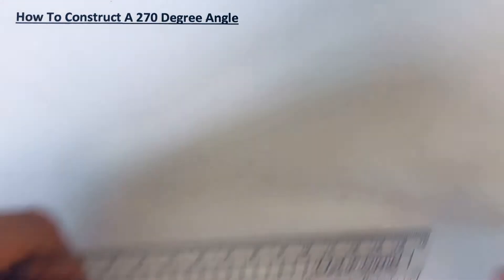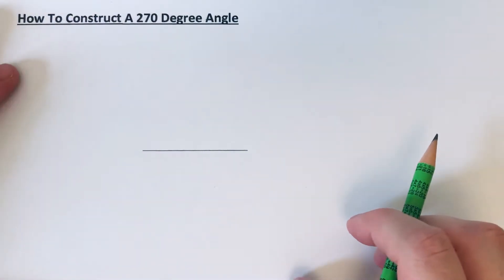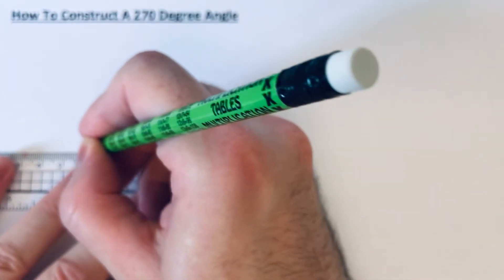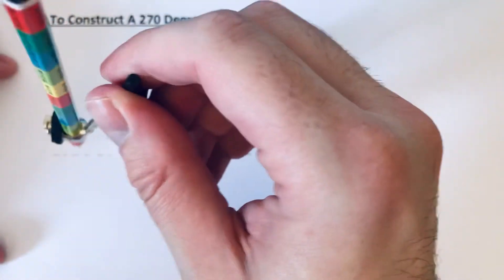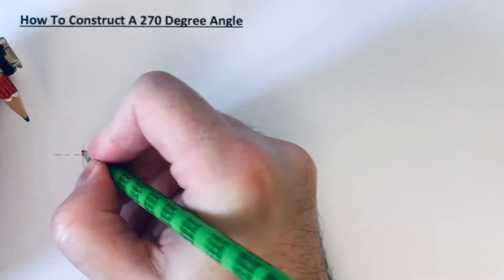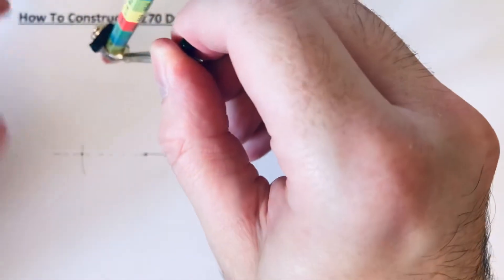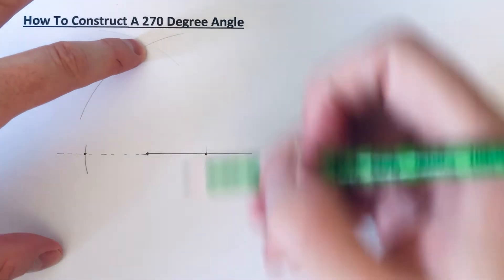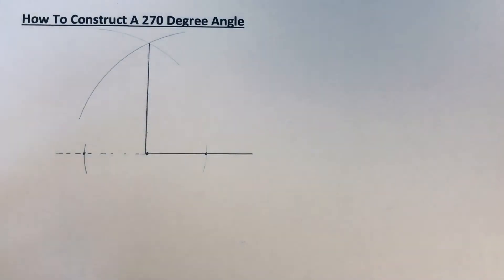How To Construct A 270 Degree Angle With A Compass And Ruler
In this video you will be shown how to construct a 270 degree angle with a compass and ruler. First of all draw a base line about 5 cm long. Extend the line to the left and draw two arcs either side of the line from the left side of the line. Move your compass point to the intersection points, extend your compass and draw 2 more arcs above the line. Join a line from the starting point to the intersection point of the 2 arcs. Mark in the 270 degree angle at the end.